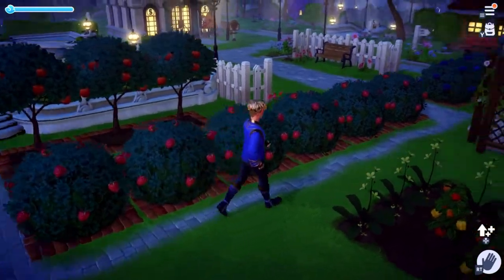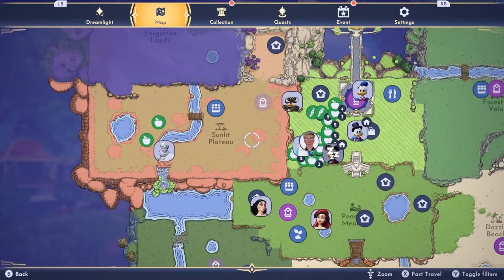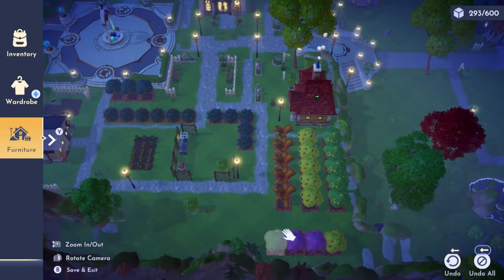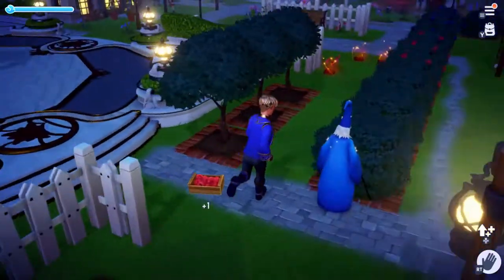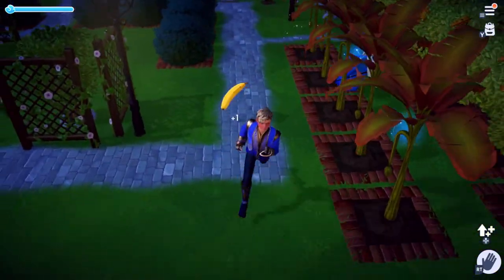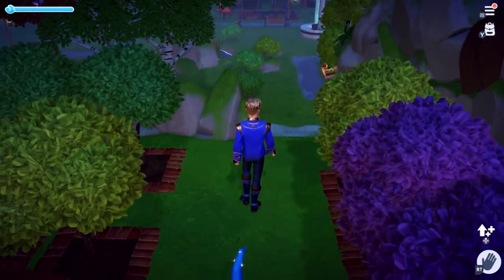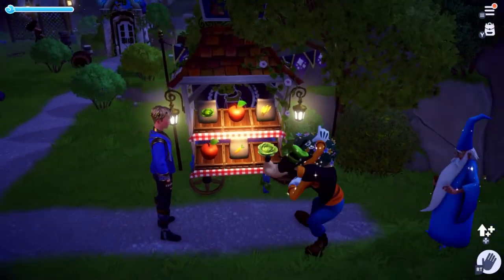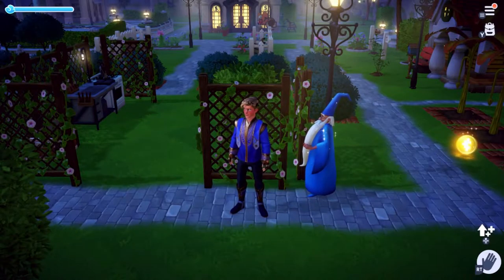Easy Money Guide (Foraging) - Disney Dreamlight Valley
My alternative money guide using a very easy foraging method. I'll show you the best technique to maximize foraging resources with very little effort!